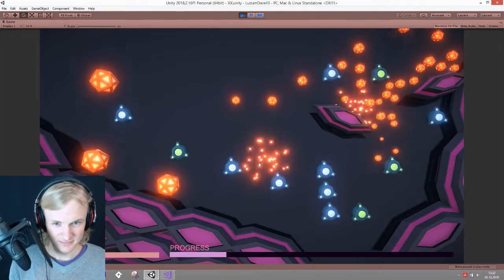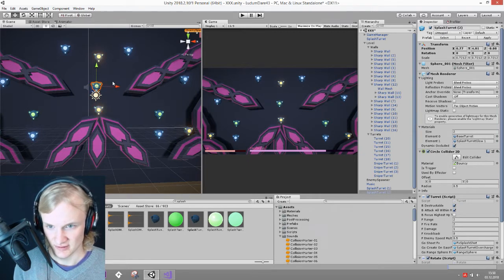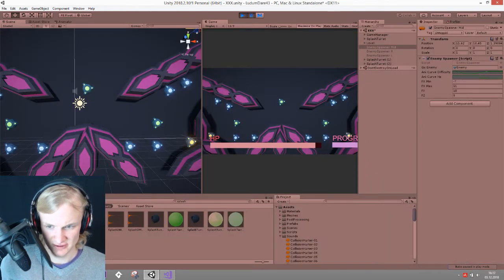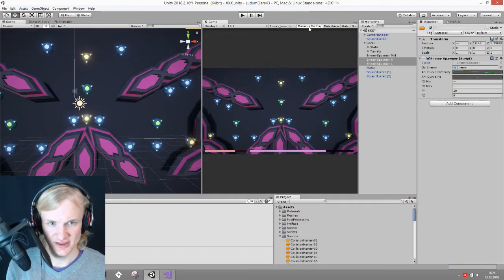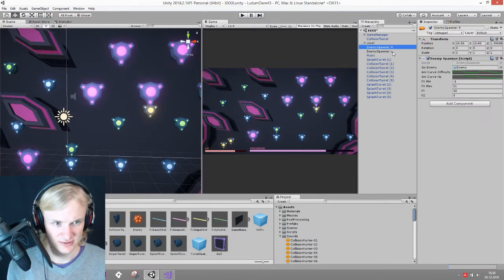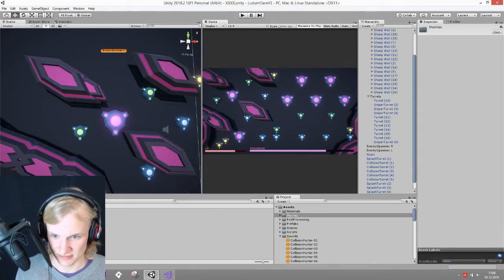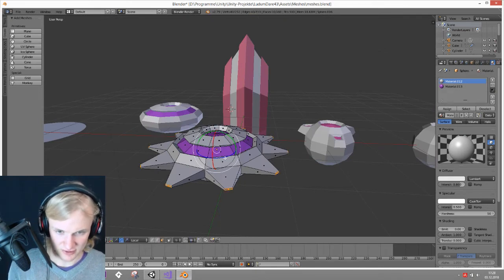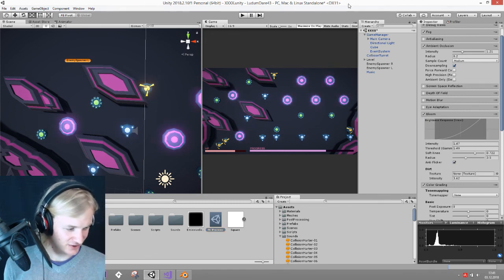Ludum Dare 43 - Finishing OVERCHARGE!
Making a game for the Ludum Dare 43 game jam.
I only have a coucple of hours, so better hurry up... :D